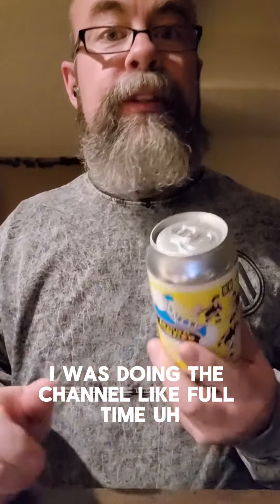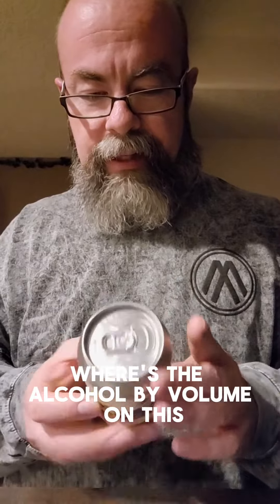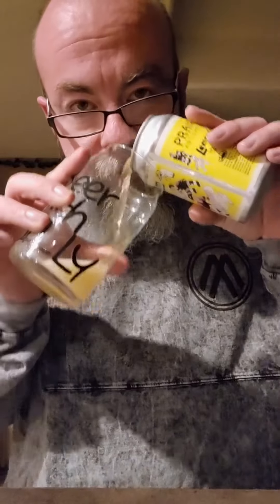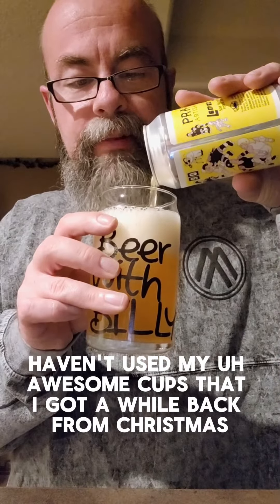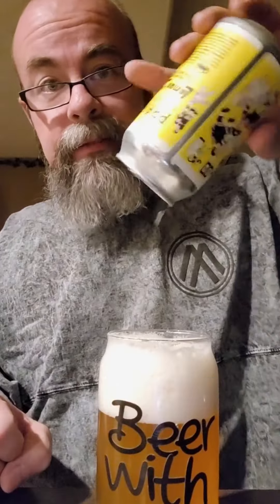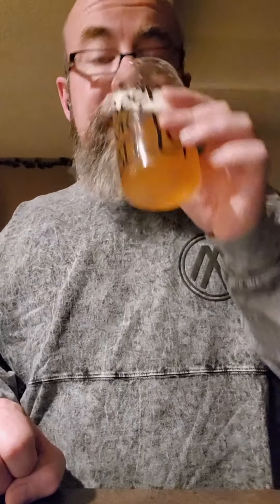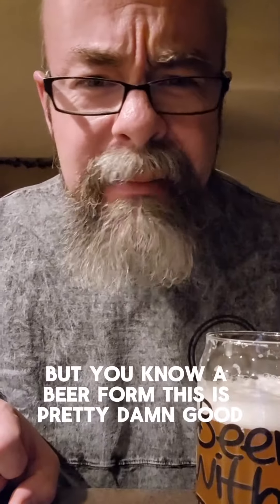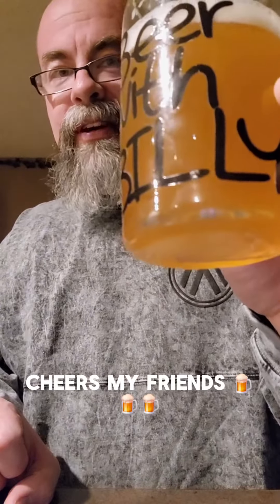Did this one a while back from @prairieales and their Lemon Slice!